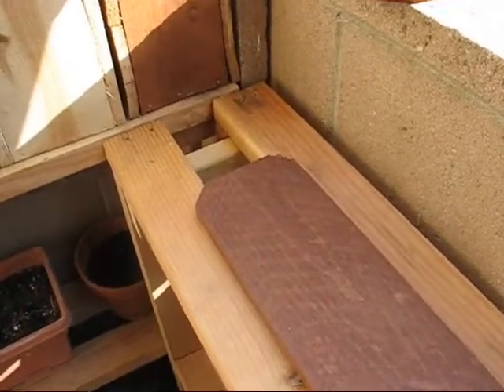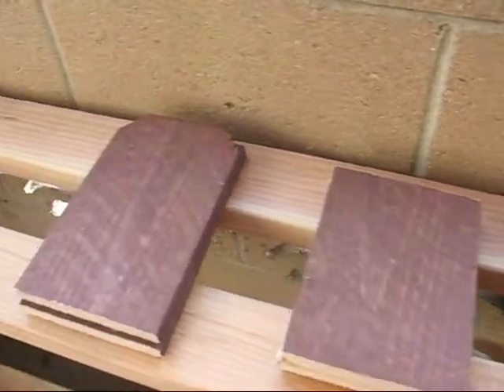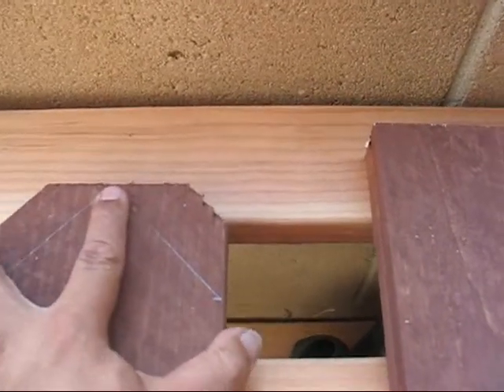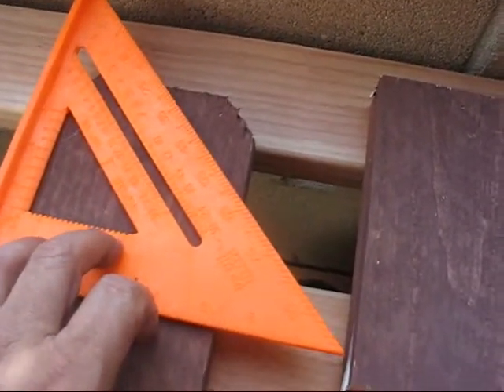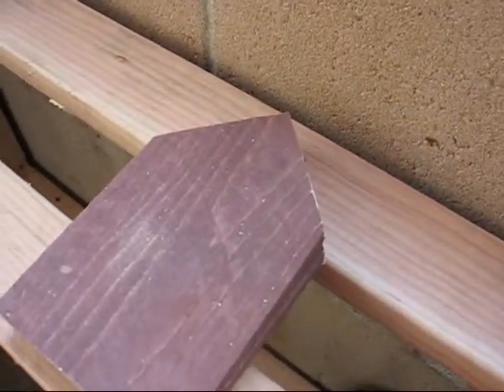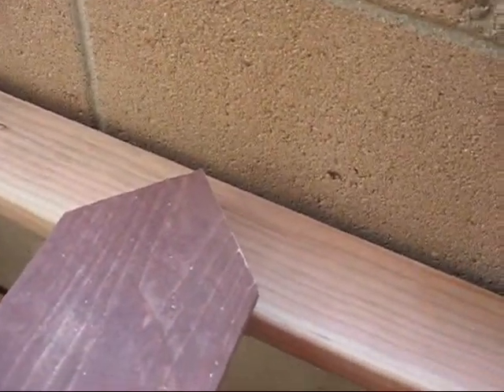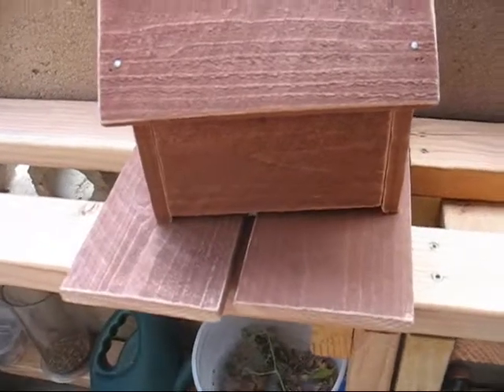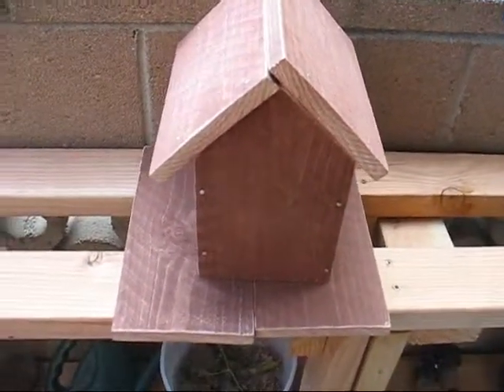Bird House Style Feeder - Lost Episode - With new design calculator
This was a project I started and then abandoned because it got messy at the end. The chimney as fill tube idea failed miserably, so I just covered it with a piece of wood. Since the feeder had seed, I put it under a tree for a few months. When I moved it back to my patio I discovered the birds were actually coming to the feeder. I built a webpage around the lost video which is listed in the finished (albeit incomplete) video.